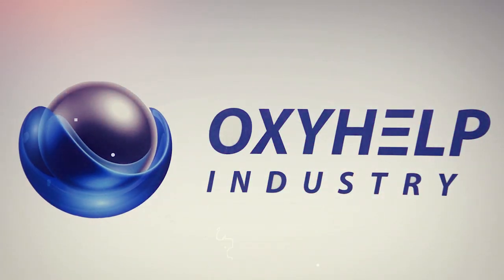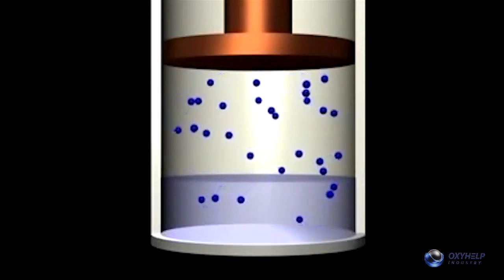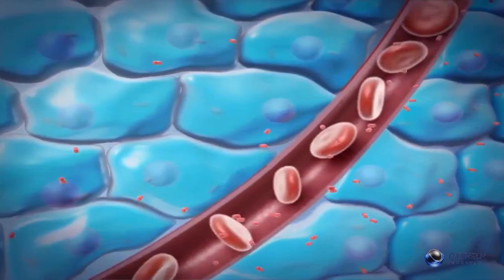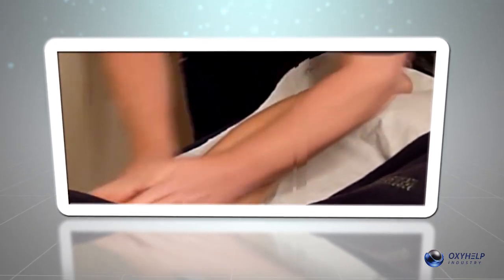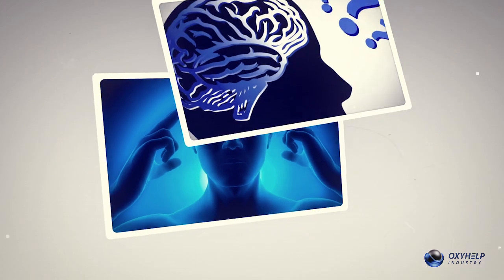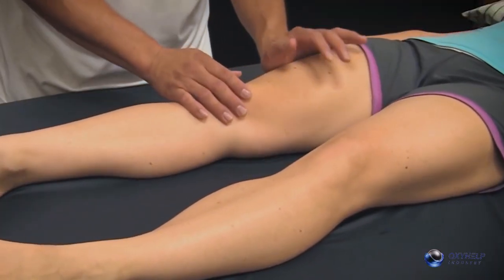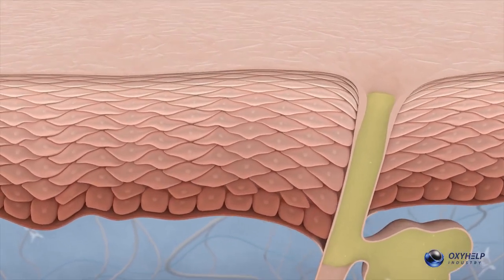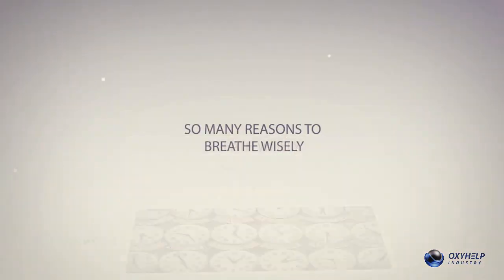Hyperbaric Oxygen Therapy Benefits - OXYHELP Industry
Hyperbaric Oxygen Therapy Benefits in medicine, sports, anti-aging, beauty and well-being.